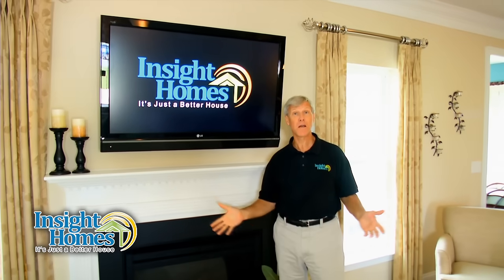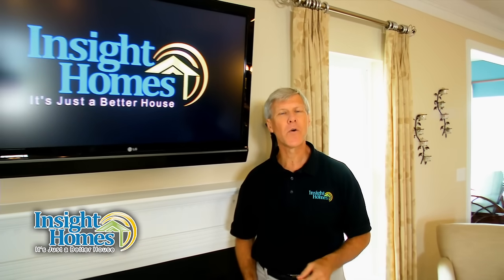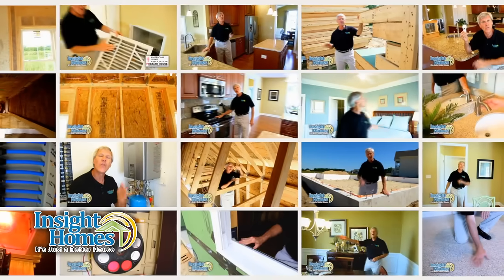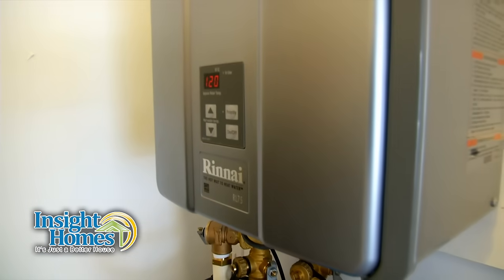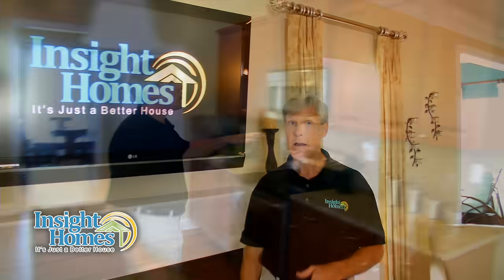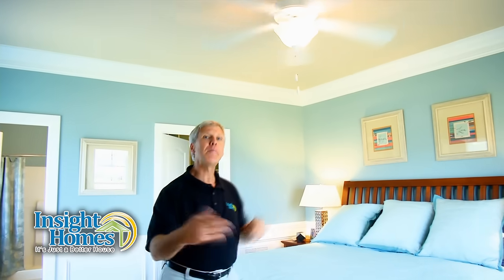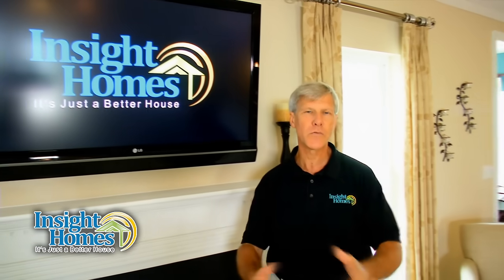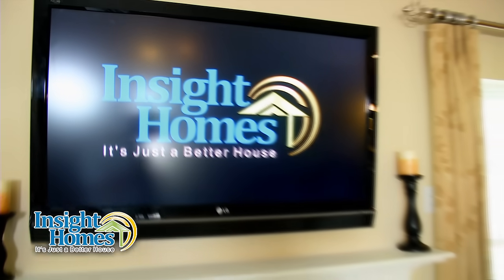Insight Difference: Introduction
Welcome to Insight Homes. When we started this company we had a few simple goals:

To build homes that are structurally superior, that exceed national standards for energy efficiency, and indoor air quality that are aesthetically pleasing and comfortable to live in. And we wanted them to be affordable and easy to maintain.

Just a few modest goals. The result after many years can best be described as a Super Home, the most energy efficient, healthy home possible. Our video series will help to explain the technical features and benefits of the most exciting new homes in Delaware.